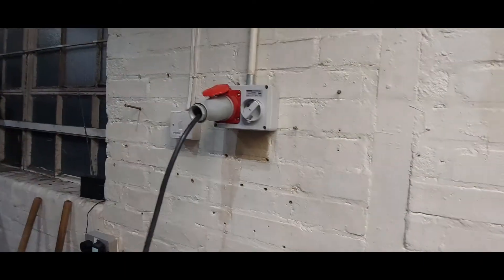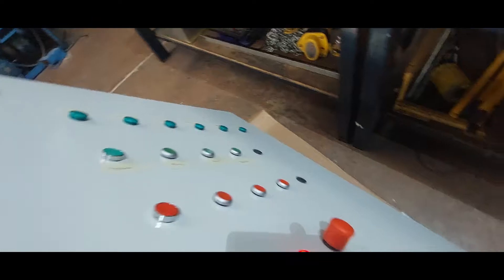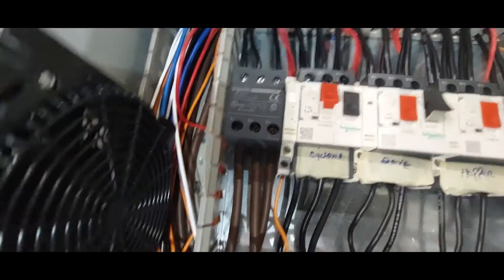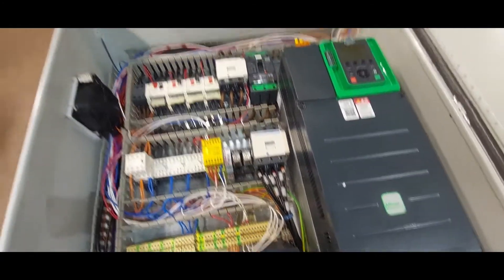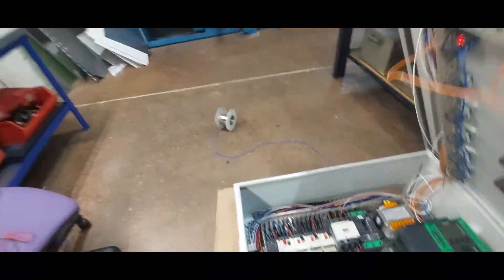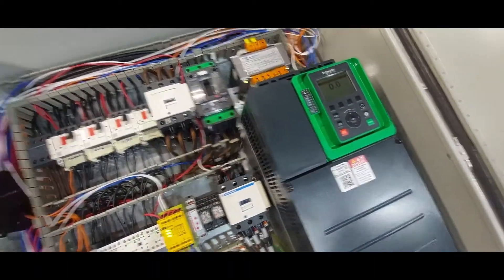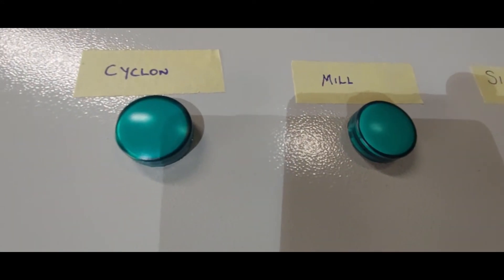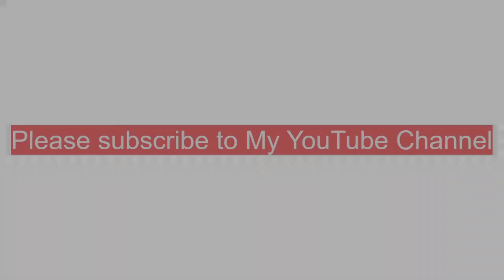Industrial control Panel Wiring and Testing.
I am designing a control Panel for a production line.
When testing the control system for the first time, it may not act exactly as expected. You just need to tweak it until you get what you want. Test each circuit bit-by-bit